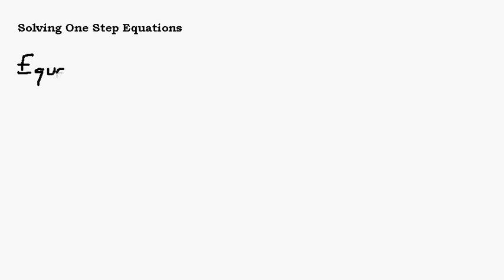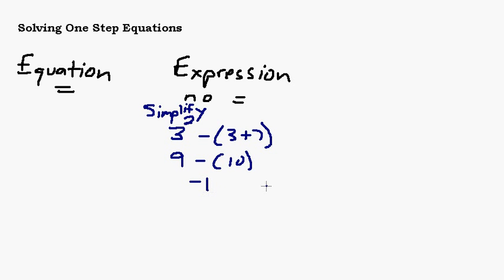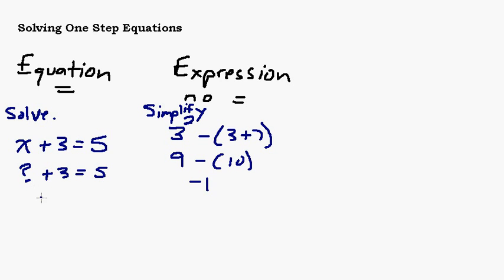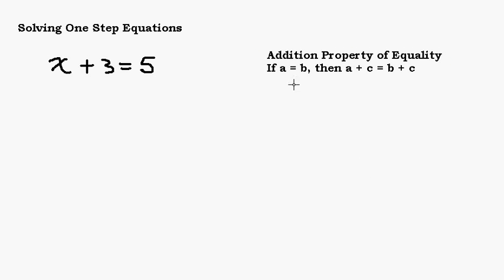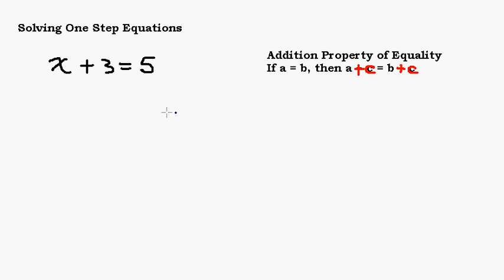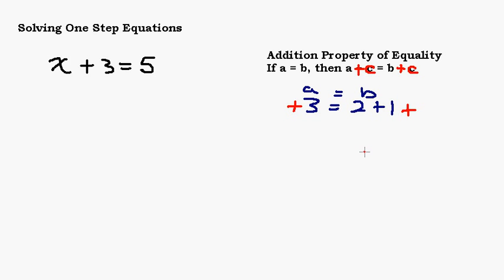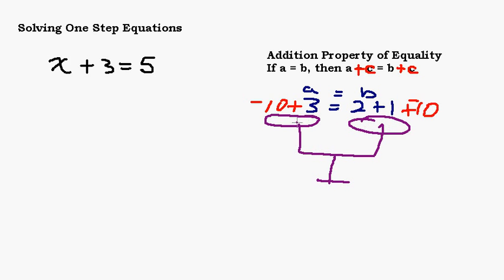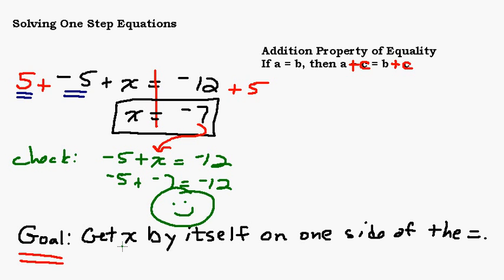Solving One Step Equations Part 1 - Addition Property of Equality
Introduction to finding the solution to an equation using the addition property of equality.